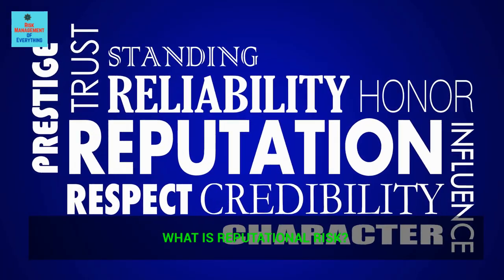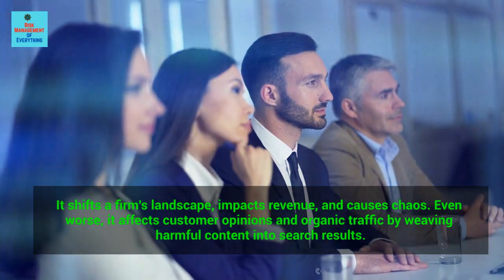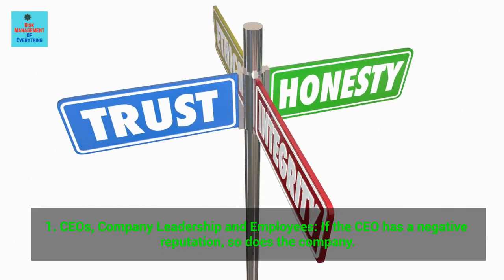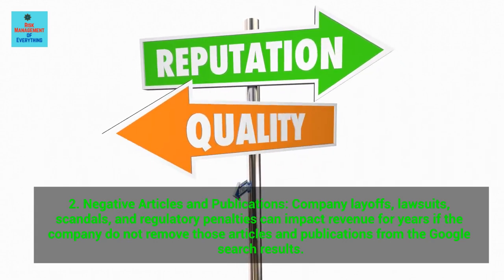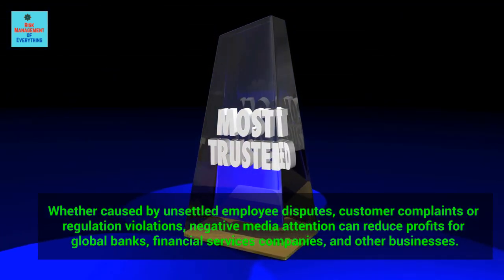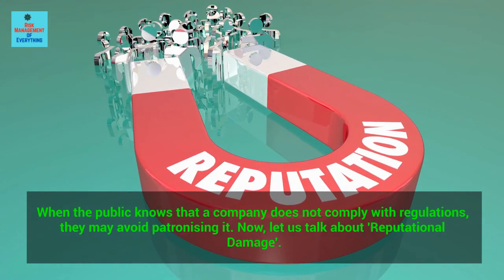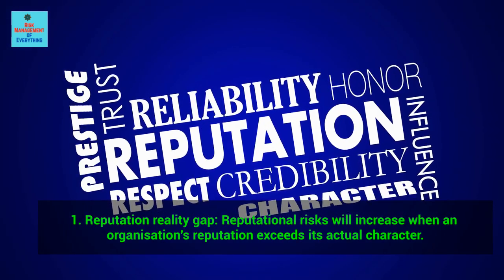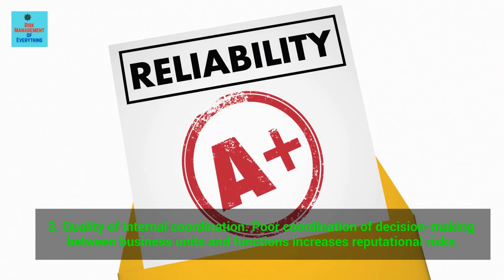Reputational Risk and How To Manage Reputational Risks (Reputation & Reputational Risk Management)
🚀 Want to improve your risk management skills? Get my book "Mastering the Management of Specific and Diverse Risks" (Including Reputational Risk Management)

This video discusses reputational risk and how to manage reputational risks. It explains reputational risk and reputational risk management. This video will help you understand the meaning of reputational risk, sources of reputational risks, types and causes of reputational risks, determinants of reputational risk, reputational damage, reputation risk management process, how to manage reputational risks, reputational risk insurance policies, how reputational risk insurance works, who needs reputational risk insurance, challenges of purchasing reputational risk insurance, and reputation risk management during crises.

If this video is helpful, please give it a THUMB-UP and LIKE it. Thanks

VIDEO TIMESTAMPS
00:00 - Introduction
01:08 - What is reputational risk?
05:00 - Sources of reputational risks
07:08 - Types and causes of reputational risks
10:16 - Determinants of reputational risk
10:52 - Reputational damage
11:27 - Reputation risk management process
13:58 - How to manage reputational risks
17:53 - Reputational risk insurance policies
20:28 - How reputational risk insurance works
21:18 - Who needs reputational risk insurance?
22:04 - Challenges of purchasing reputational risk insurance
23:47 - Reputation risk management during crises
27:38 - Conclusion